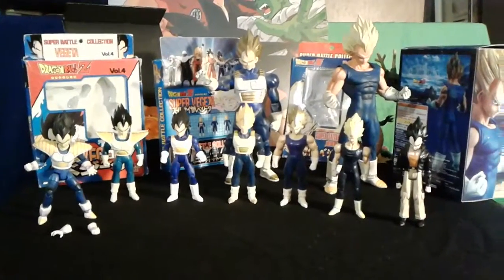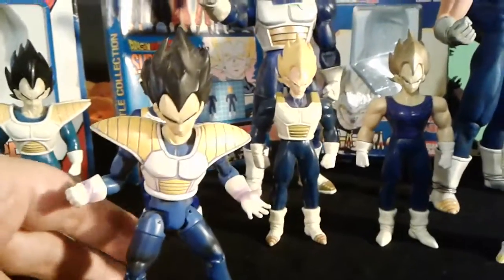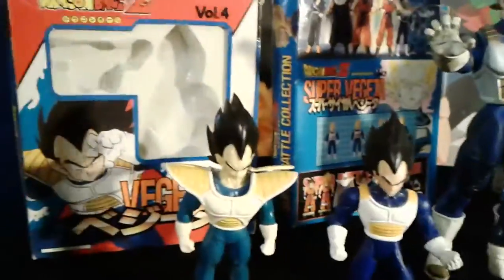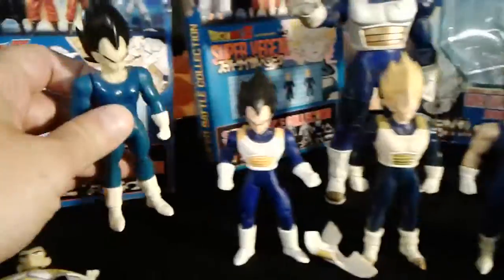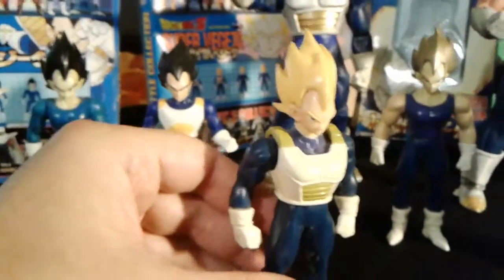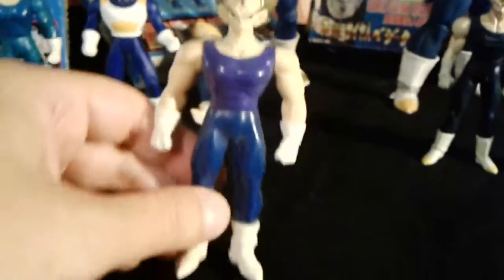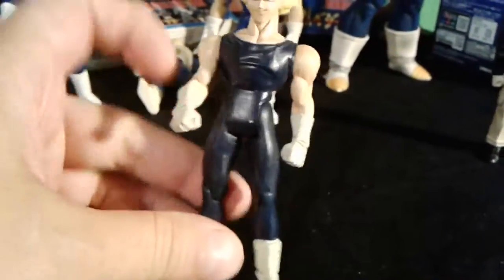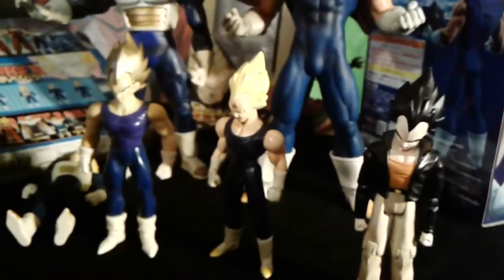Dragonball Collection - Vegetas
these r all my vegeta figures from dragonball.